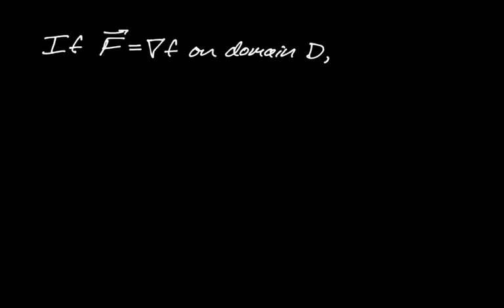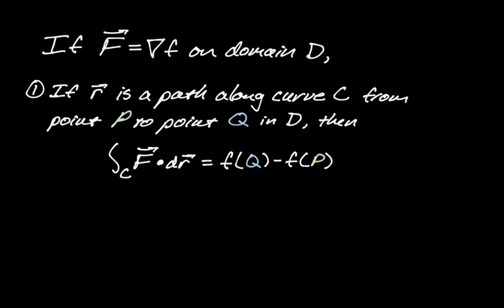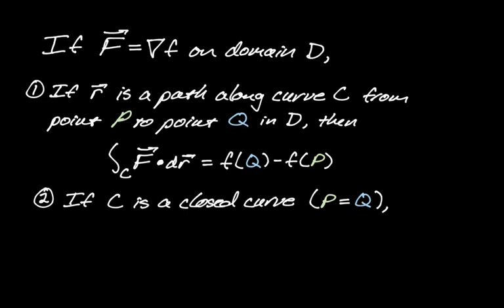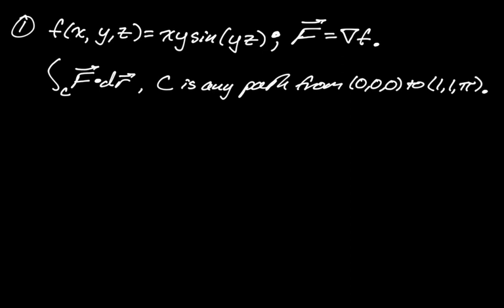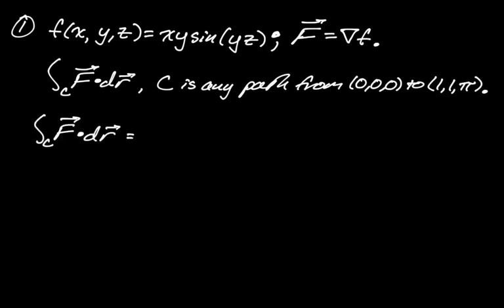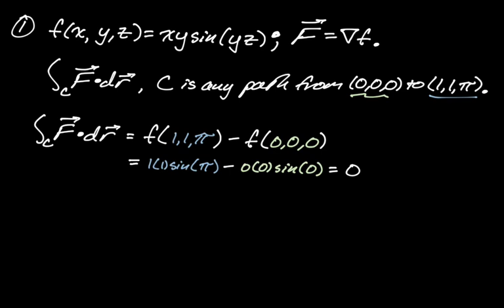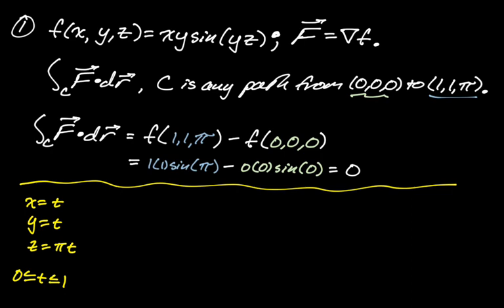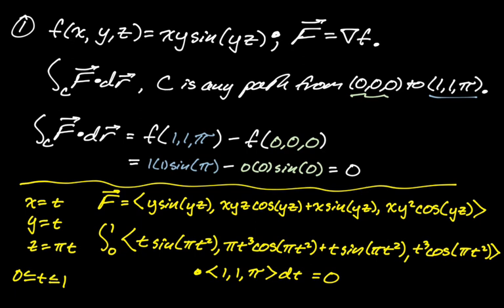Fundamental Theorem of Conservative Vector Fields || Multivariable Calculus (Assignment 11, pt 1)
In this video we use the fundamental theorem of conservative vector fields to evaluate line integrals.  First we do the line integral the long way (direct substitution), then we use the fundamental theorem.